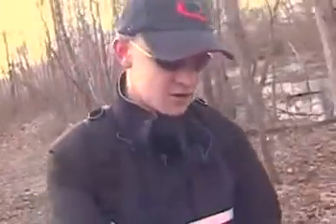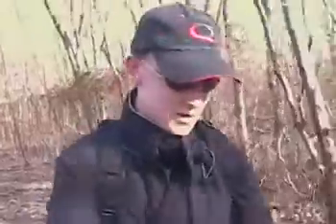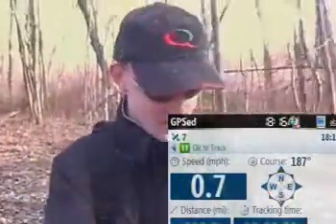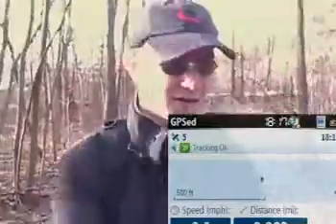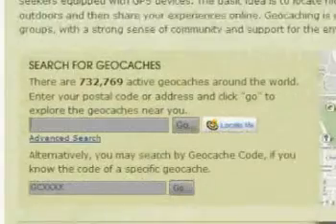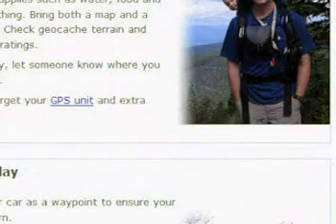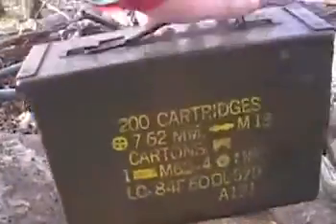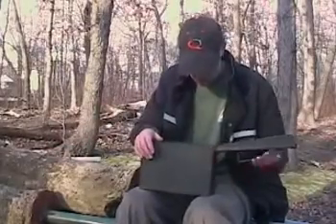GPS Setup & Solutions